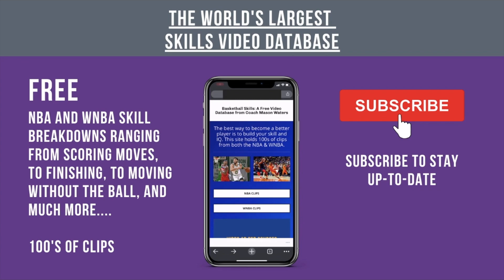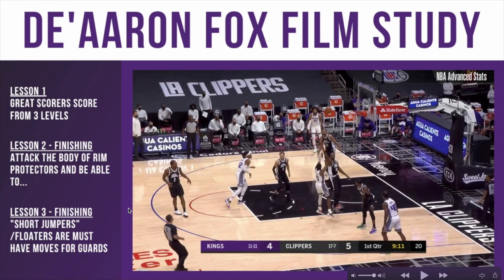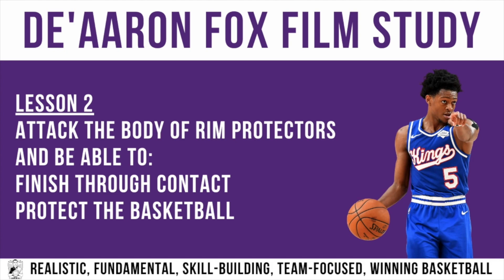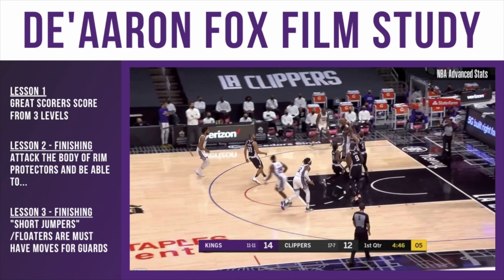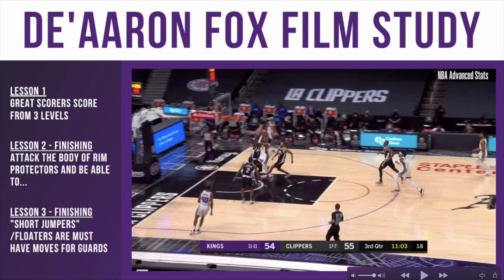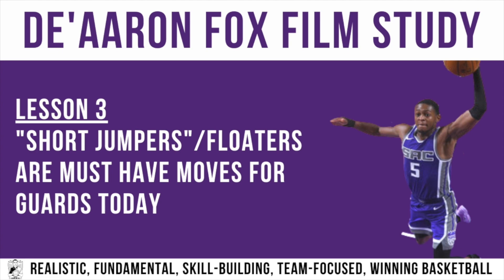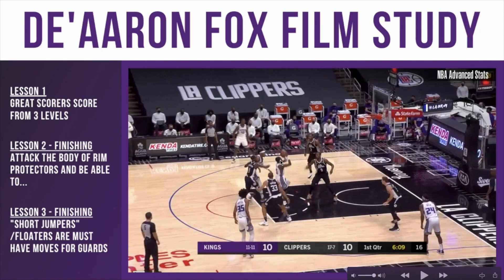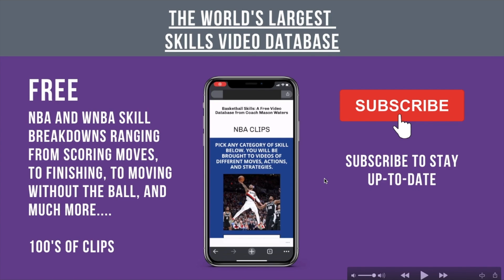De'Aaron Fox Film Study | Basketball Tips, Drills, Training | NBA Sacramento Kings | Point Guards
Coach Mason Waters is a basketball coach with experience coaching at the NCAA and High School levels, as well as having worked for multiple NBA Coaches